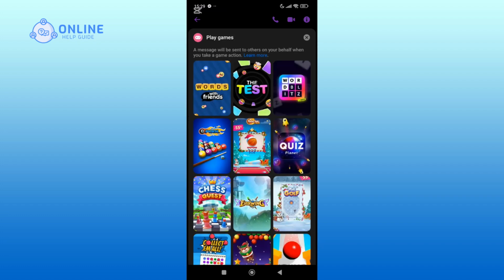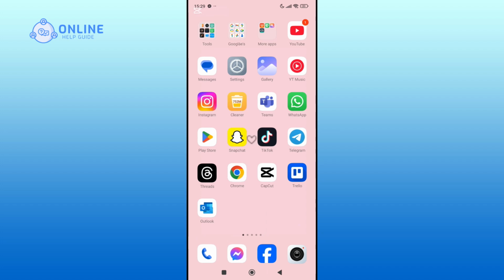How to Play Games in Messenger 2025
Learn how to play games in Messenger with this simple, step-by-step guide from Online Help Guide. Discover how to access and enjoy a wide variety of fun, interactive games with your friends directly within the Messenger app. Whether you're looking to challenge friends in multiplayer games or explore solo adventures, this tutorial will show you how to find, start, and play games seamlessly. Perfect for casual gaming enthusiasts and those wanting to make their chats more engaging. Follow along and start having fun with Messenger games today!